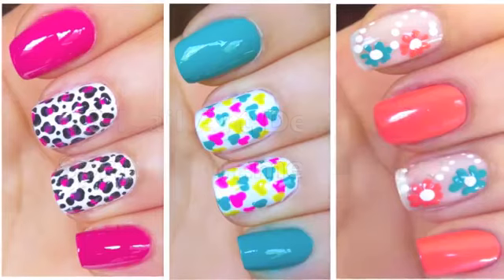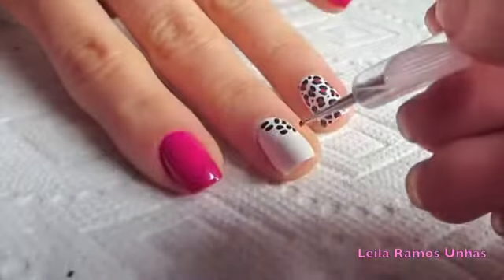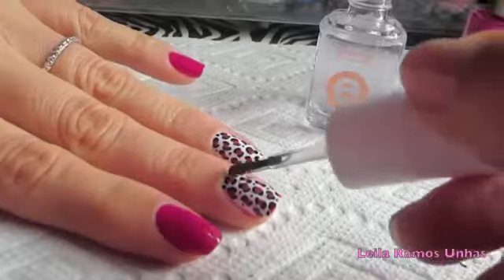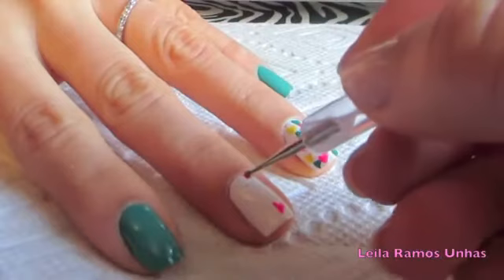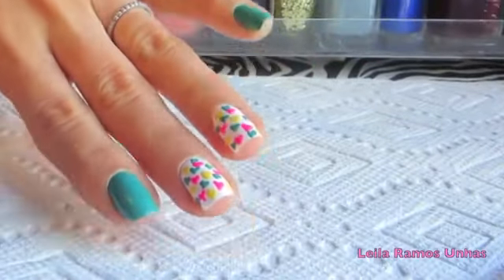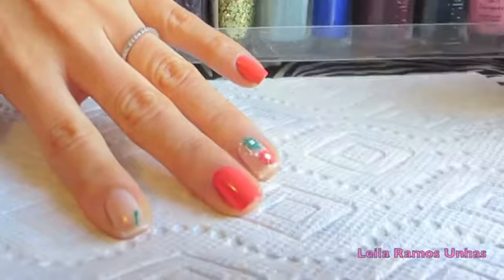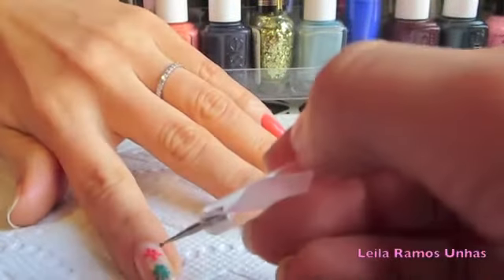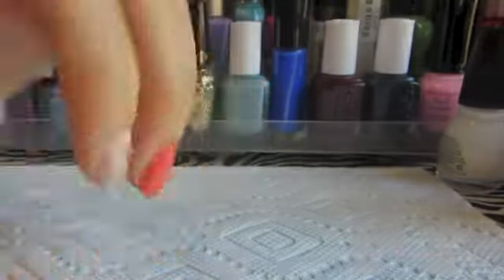3 Cute Nail Art Designs for Spring Summer 2014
3 Cute Nail Art Designs for Spring   Summer 2014